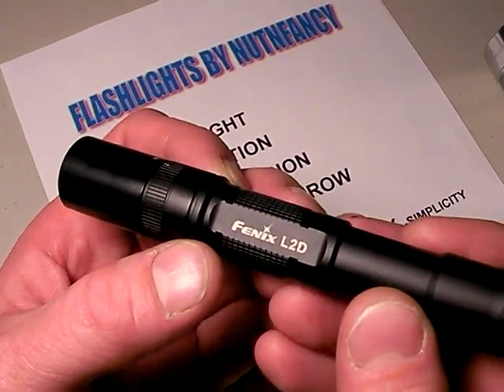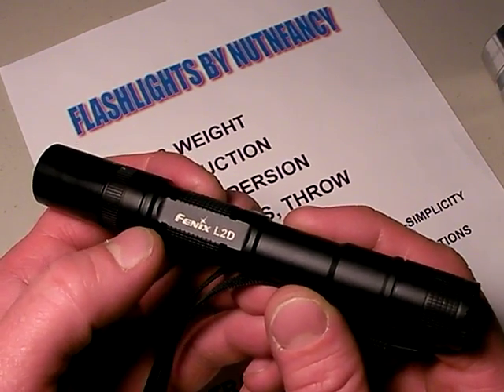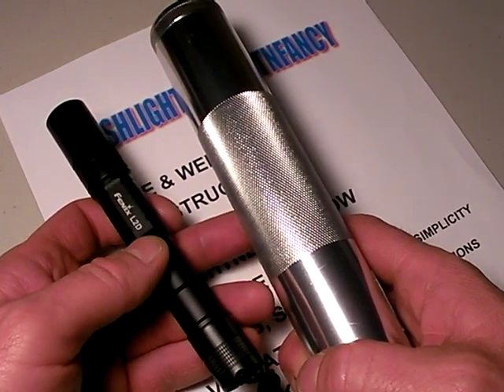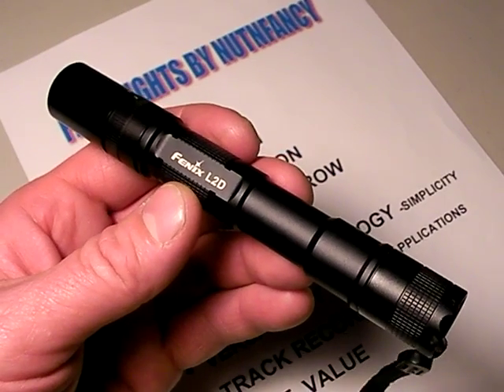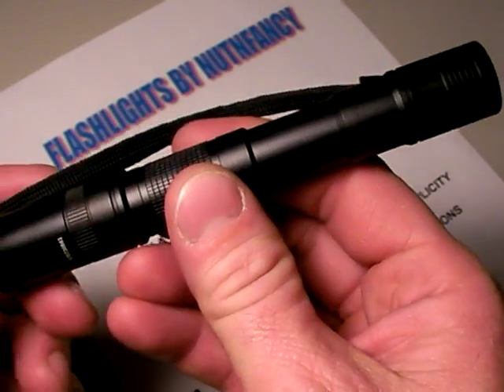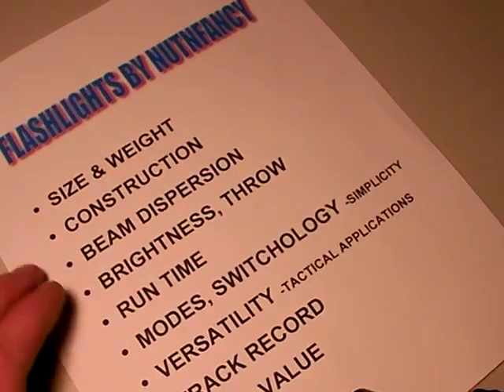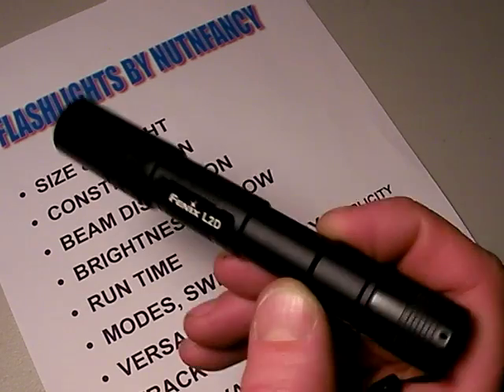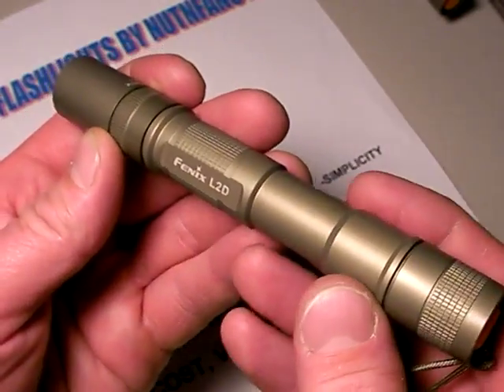Fenix L2D: The Everything Torch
The slim Fenix L2D Premium Q5 flashlight just rocks. Weighing in at only 3.2 ounces with Lithium batteries, the L2D throws out a lot more light than most would expect from a AA power source. It incorporates the new technology I spoke to in my "Shedding Some Light" video Despite using these easy-to-find ubiquitous power cells, this light cranks out some impressive brightness levels and run times: low power at 12 lumens: 55 hrs, med at 53 lumens: 105 hrs, high at 107 lumens: 4 hrs, SOS/Turbo mode at 180 lumens: 2.4 hrs. This performance is made possible with digital regulation/control that maximizes and smoothes power delivery to the extremely bright Cree 7090 XR-E LED. Variances can be expected with different power cell types and temperature but generally speaking L2D can crank out a lot of usable light to about 50 meters (your mileage may vary!). Other upside includes: fits in a military flight suit knife pocket, can function as a kubaton defensive tool, waterproof to IPX-8 standards, quality construction throughout, glass lens with AR coating, numerous included accessories (belt carry case, lanyard, o-rings, and switch cap cover), tactile click switch thats easy to manipulate in cold or loud conditions, flush mounted switch (allows vertical standing of the light for "lantern" use), well-culminated beam with no artifacts from the textured reflector, and some very useful accessories like a diffuser tip, wand extension, headband, and bike light mount (all purchased separately). It's these accessories that enable the Fenix L2D to replace many other lighting products and still provide the same or even improved performance. And all of this comes in at a reasonable price for the utility achieved. A reliable and tough lighting tool is a critical part of your kit and the outstanding Fenix L2D is a smart choice that will serve you well for many years. Nutnfancy Likeability Scale: 10 out of 10